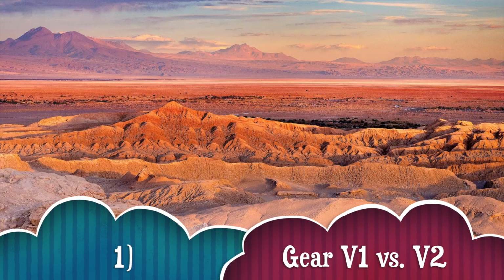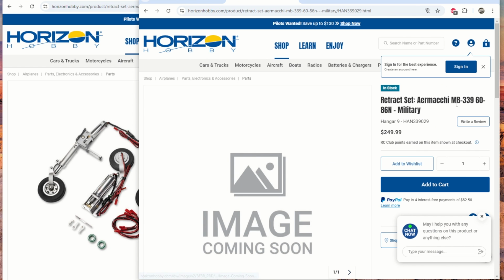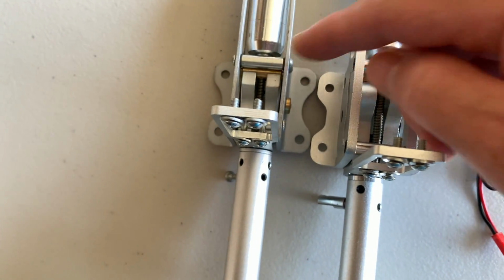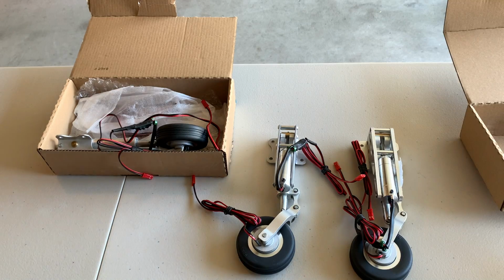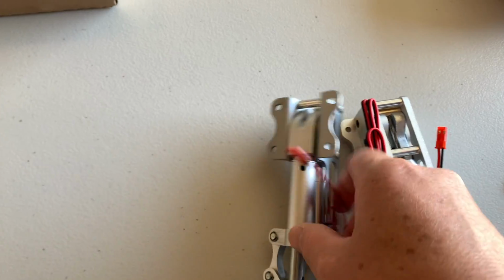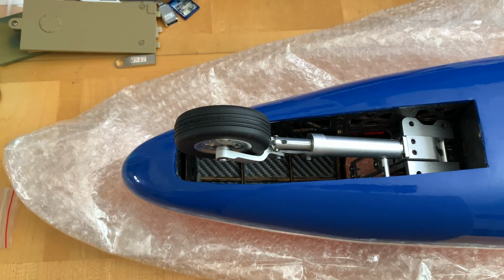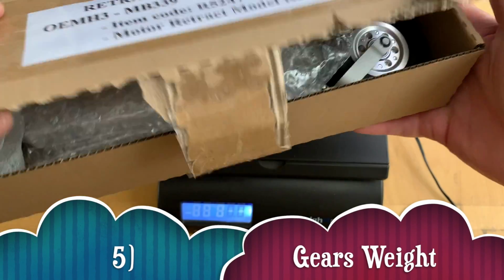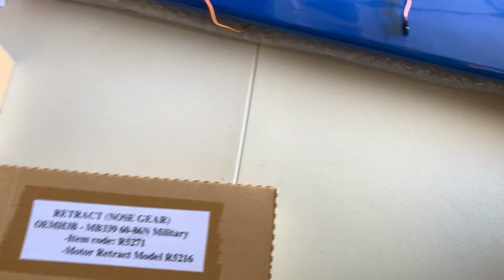Hangar9 MB-339 Retract gears comparison.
Follow me on this video as I analyzed the difference between the version1 and version2 retract gears of the Hangar9 MB-339 turbine jet kits.